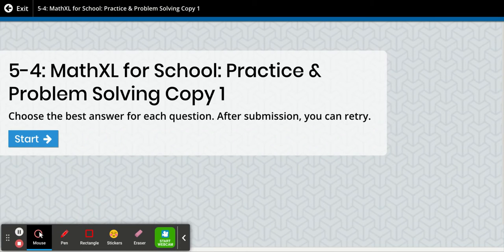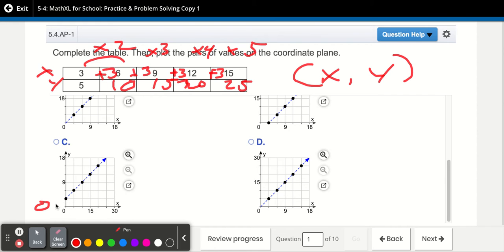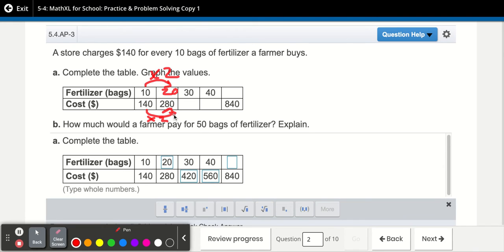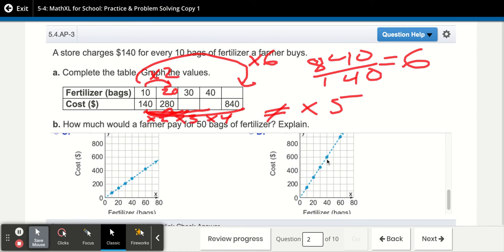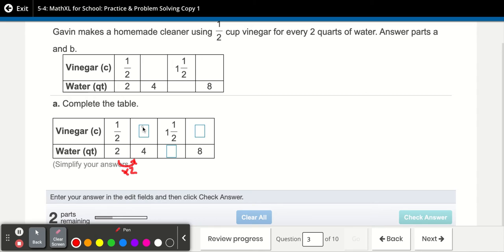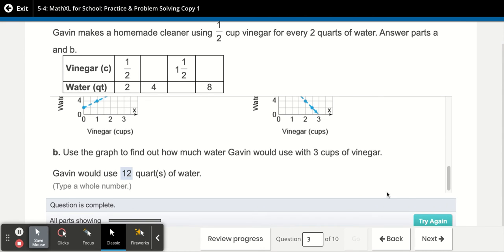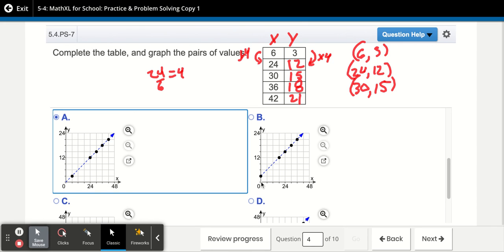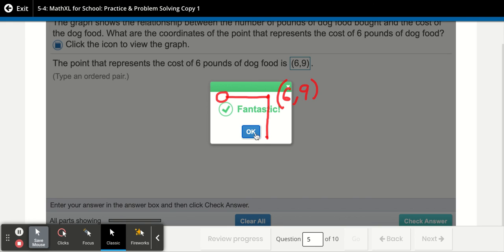Lesson 5-4 Represent & Graph Ratios